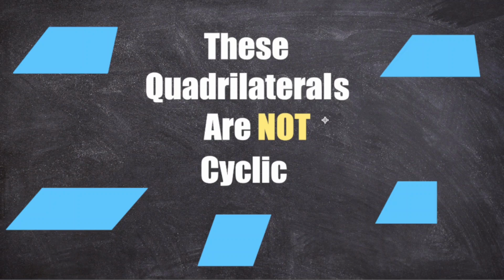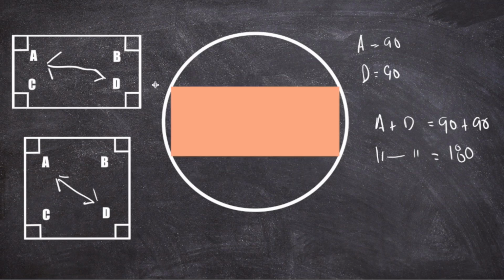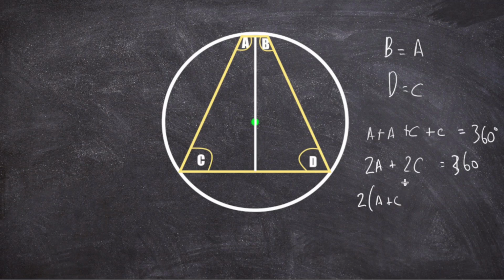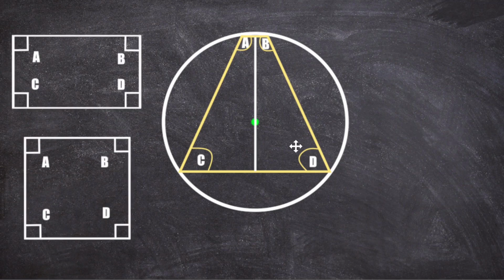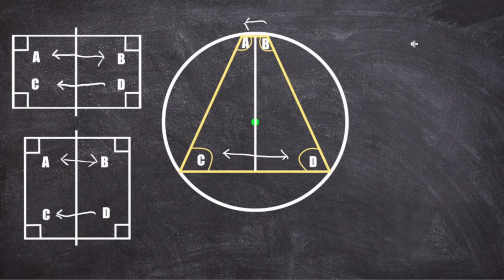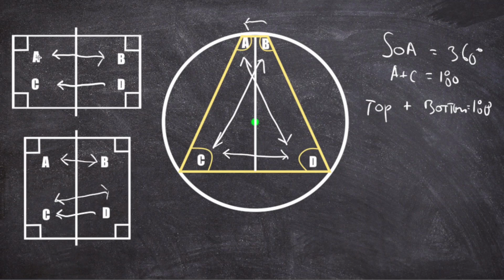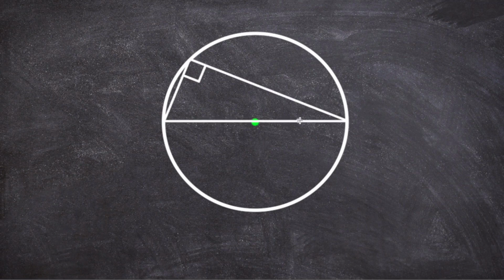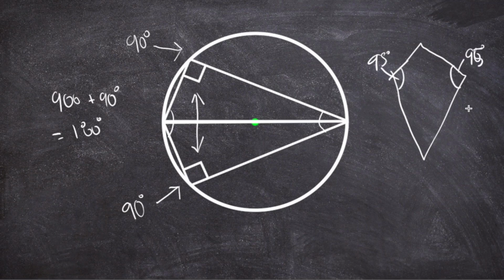What Makes These Cyclic Quadrilaterals?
Proving that squares, rectangles, isoceles trapeziods and kites (some of them) are cyclic quadrilaterals

Chapters:
0:00 intro
1:12 Square and rectangle
2:32 Isoceles Trapeziod
5:50 Why symmetrical quadrilaterals are cyclic
10:14 Kite